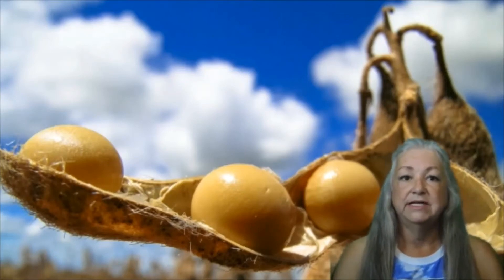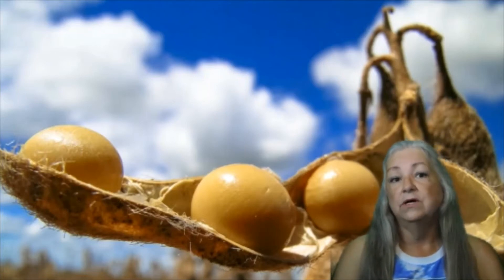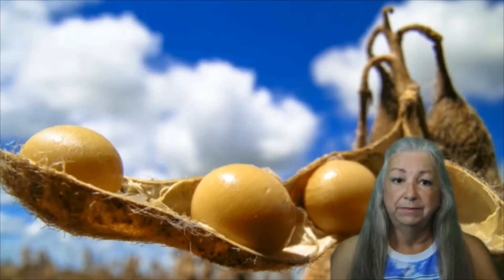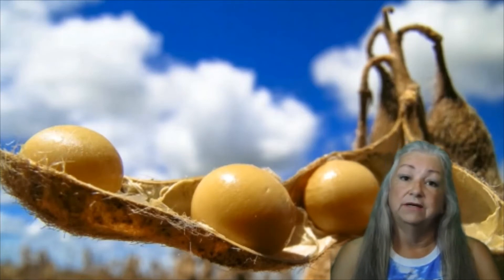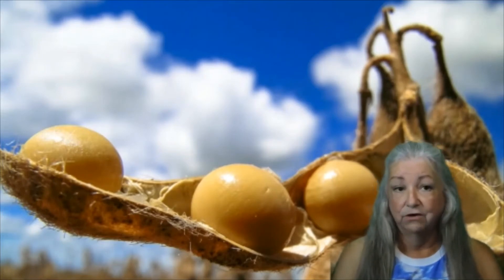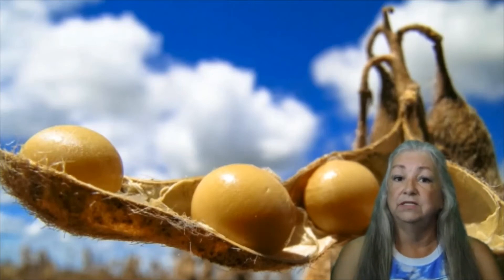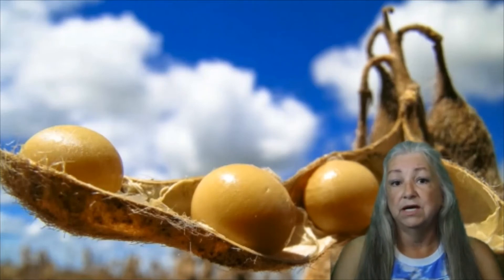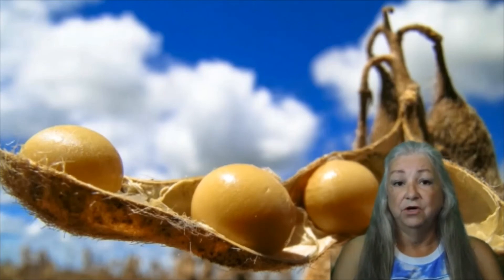Hemp Seed Butter: The History & Health Benefits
This video will tell you about the history and health benefits of hemp seed butter and soybean butter.